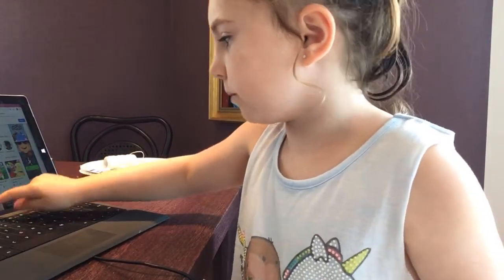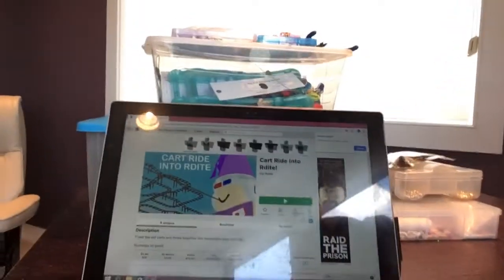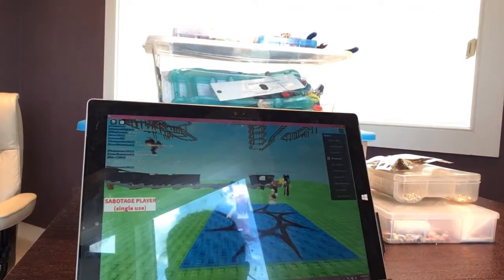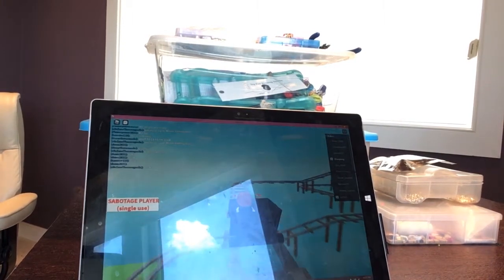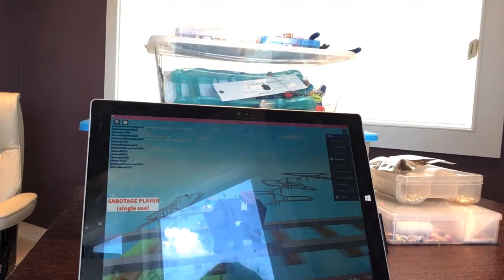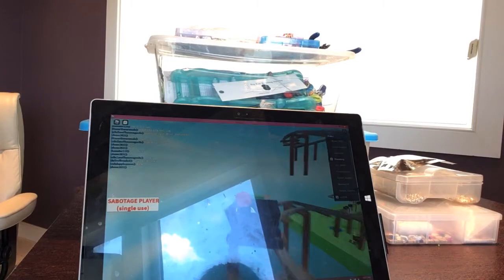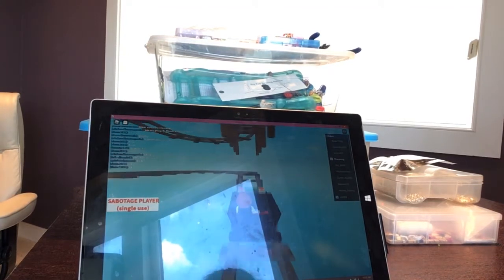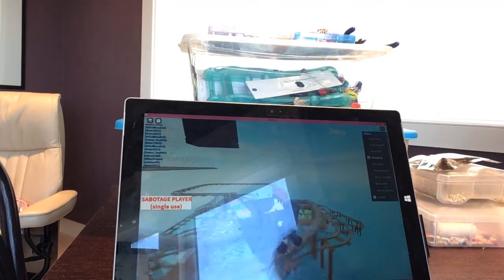June 26, 2020